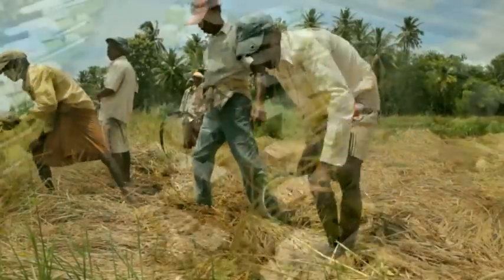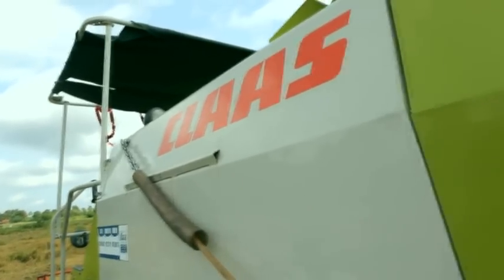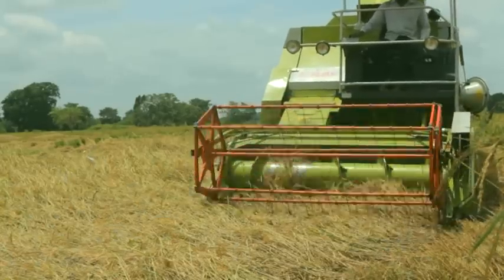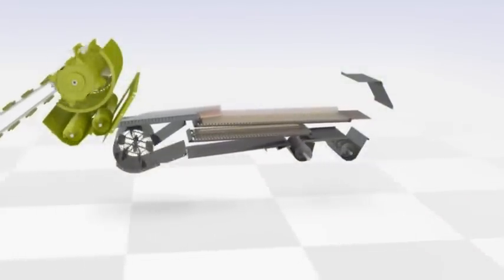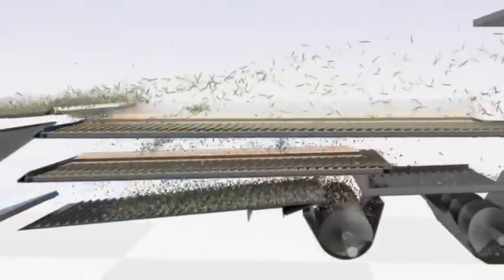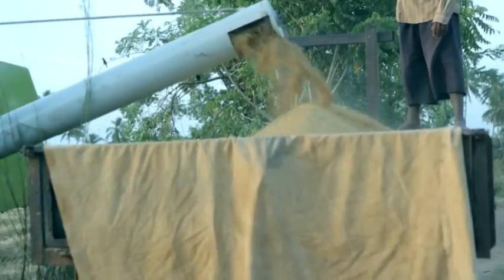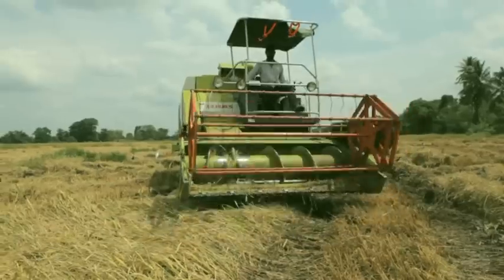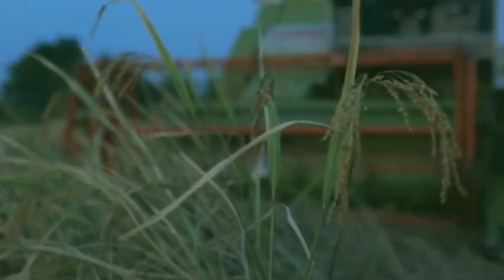INVENTIVENESS - CLAAS Crop Tiger TT 30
*Finish Strong
                      100 Years of Harvesting excellency
Launched in India in 1993, the CROP TIGER 30 TERRA TRAC has revolutionised mechanised rice harvesting. This compact and light combine harvester equipped with reliable rubber tracks is ideal for rice paddies. As well as making harvesting quick and easy, the CROP TIGER 30 TERRA TRAC delivers excellent grain quality and negligible losses.